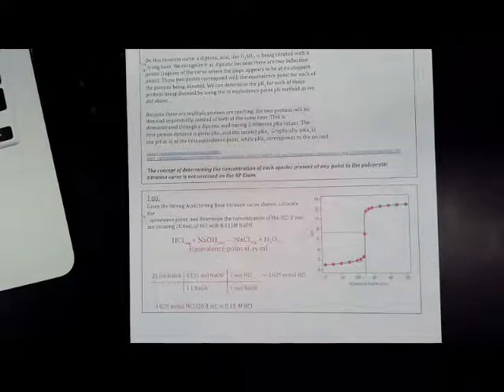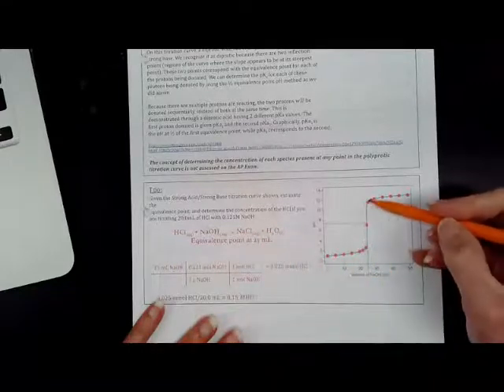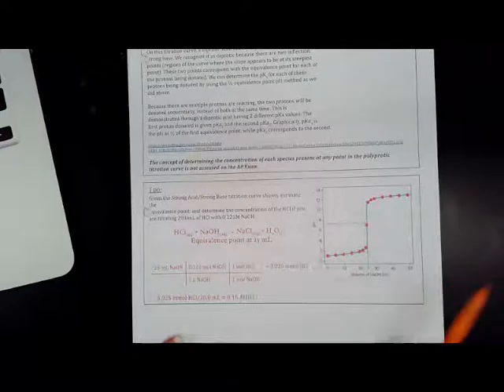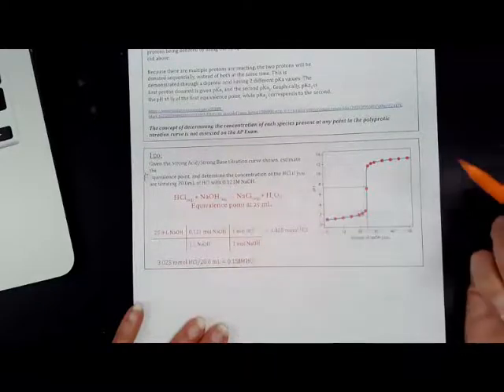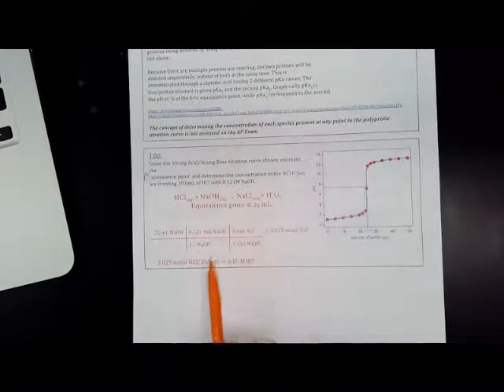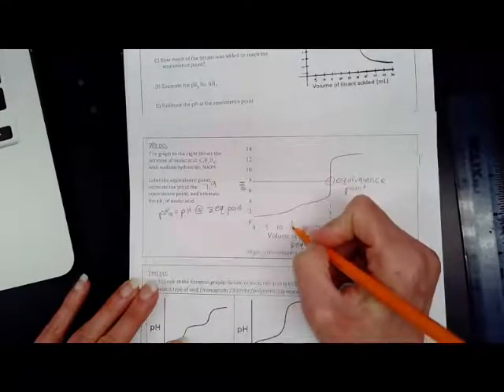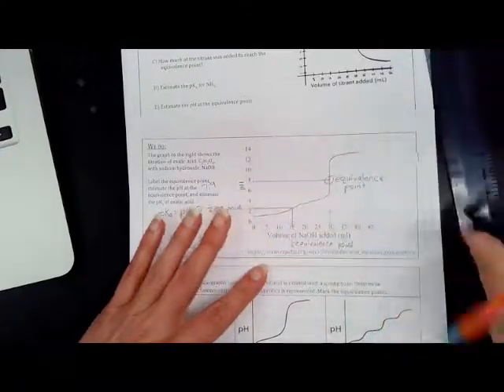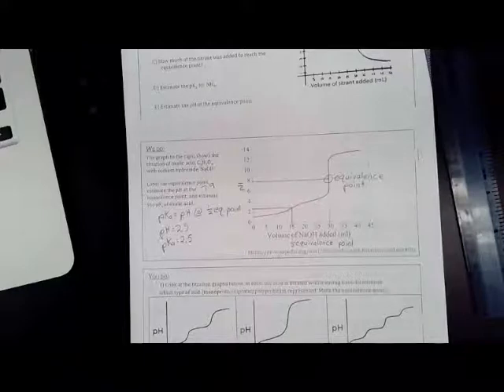I do We do Titrations